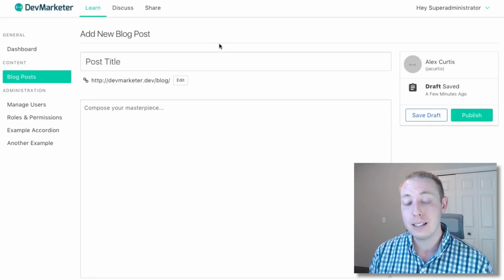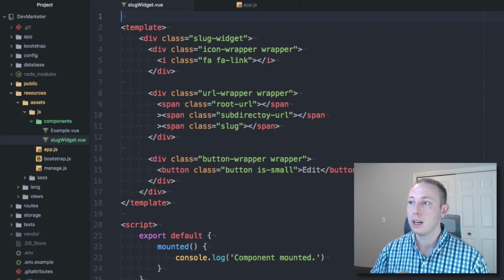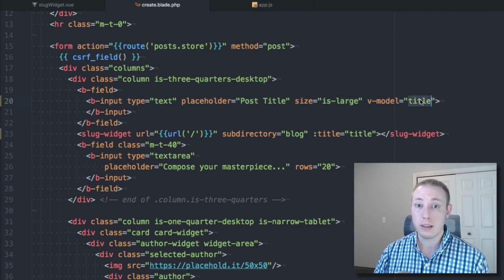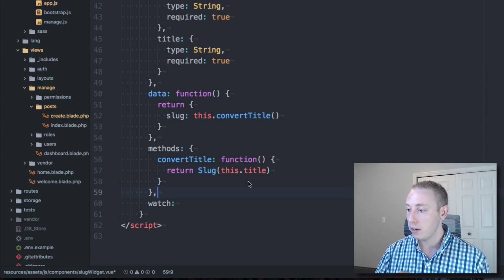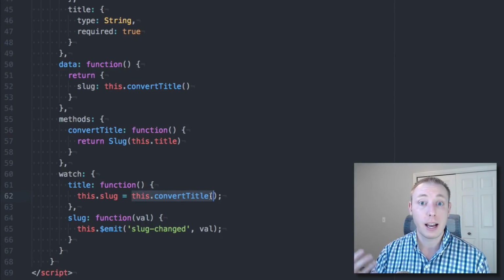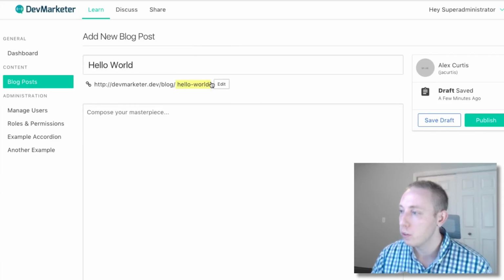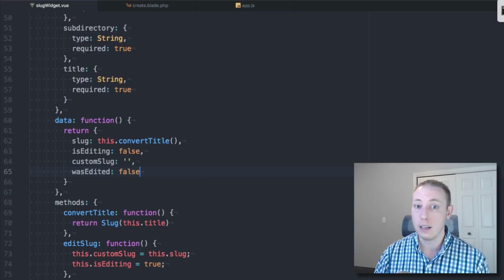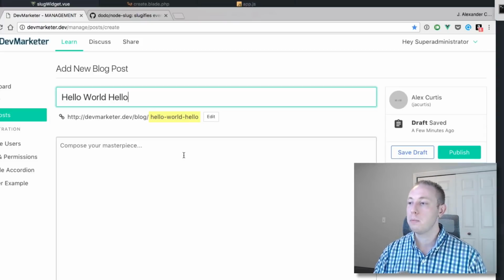Build a Slug Generator Vue.js Component (Ep 22) - Build an Advanced Blog/CMS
This video/release covers creating a custom Vue.js component for our blog page slug generator.

The goal is to build a component that will create a slug for our page based on the title field automatically. This component is actually quite sophisticated as it will take our blog title and automatically create a URL for us by removing any punctuation and even swapping our Unicode characters for their word equivalents, and accented characters for their non-accent equivalents.

After that, we can customize it if we wish, and a customized slug will no longer get updated by our title automatically. Furthermore, if you have customized the slug but wish to reset it back to its auto-generating functionality, you can do that with a simple reset button.

=== LINKS ===

FOLLOW ME

QUESTIONS?